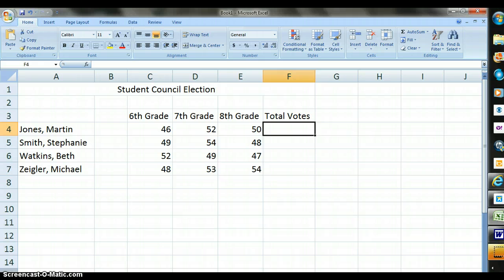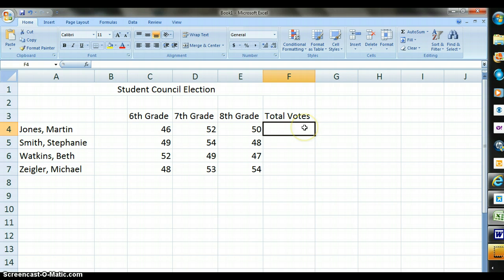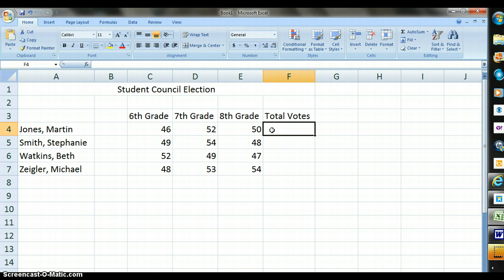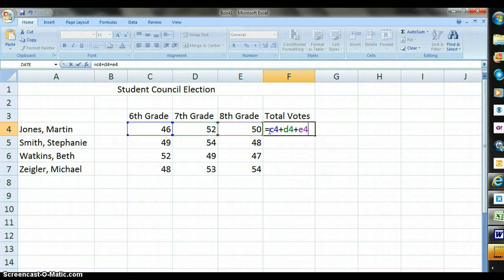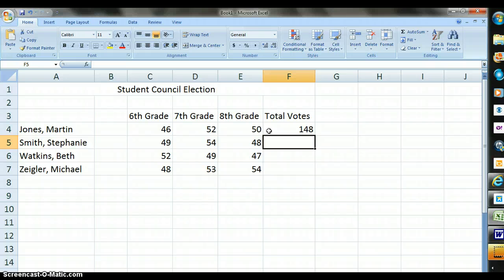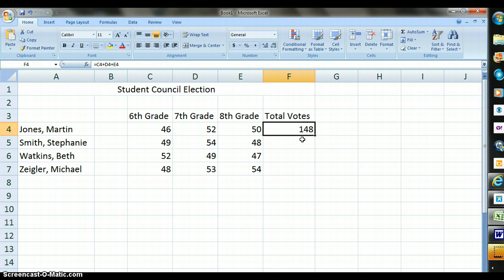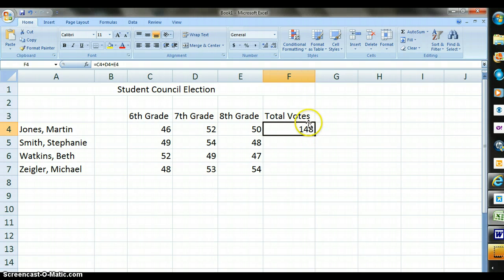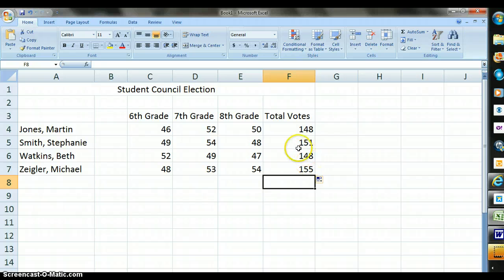Mrs. Ostrowski's Excel Lesson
Mini Excel lesson showing how to create a formula in Excel